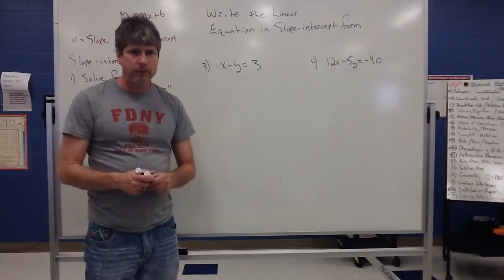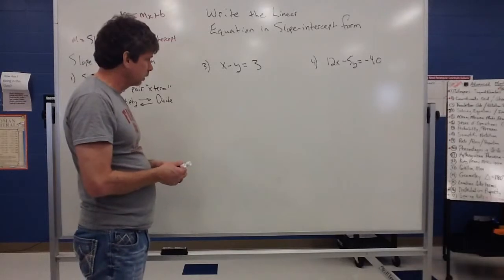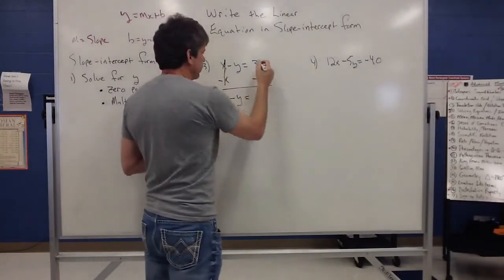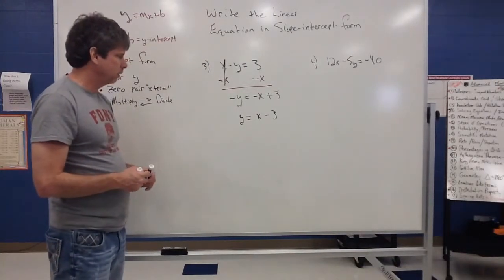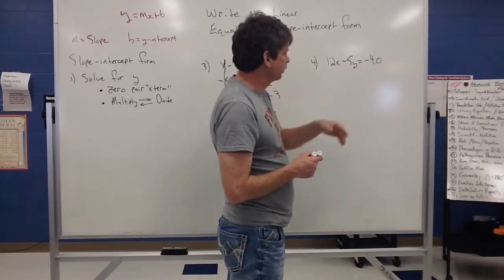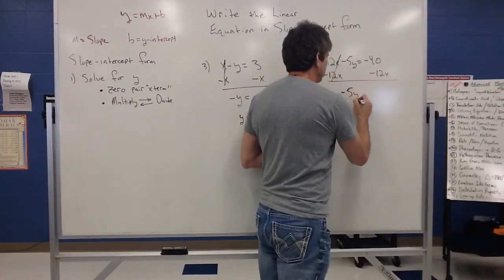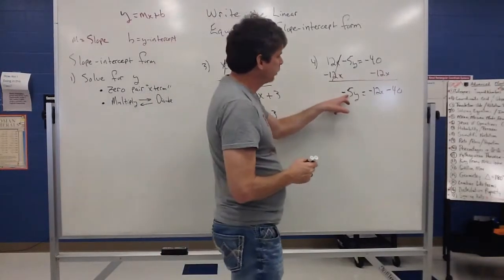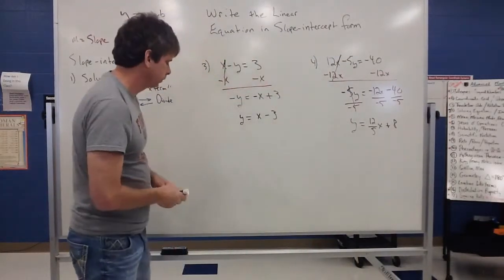21b Write a Linear Equation in Slope Intercept Form